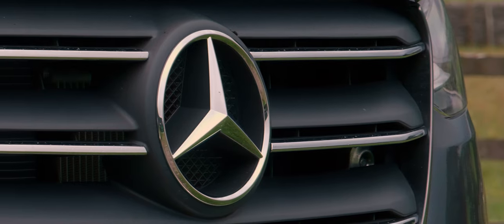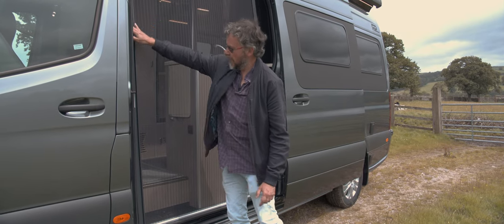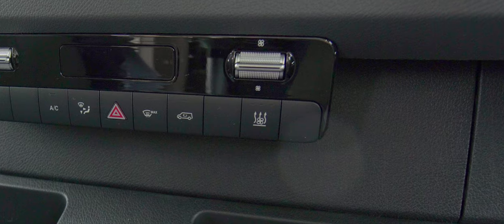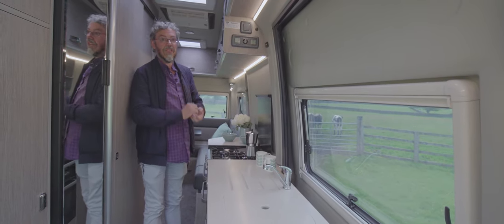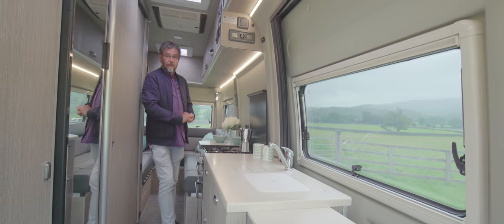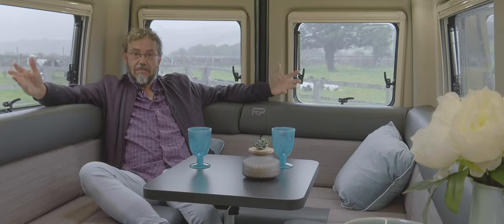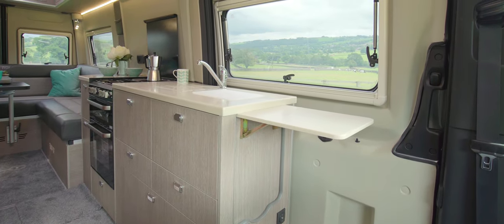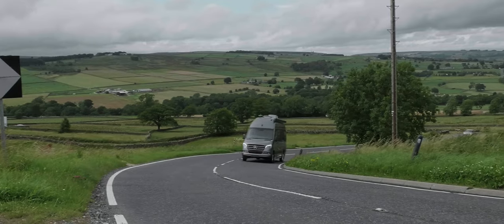New Mercedes Sprinter from RP Motorhomes featuring the Explorer 2 Panelvan Conversion Motorhome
The Explorer combines luxury with practicality. This stunning looking adventure vehicle will carry 2 people comfortably and in style. Standard features include a rear lounge which converts to two single beds or one kingsize bed, DuPont Corian worktops, Thetford hob, grill and cooker, and so much more….

With the new, stylish interior and exterior of the Mercedes-Benz Sprinter, the Explorer has a feel-good cab interior with the reliable engineering and safety to compliment it.